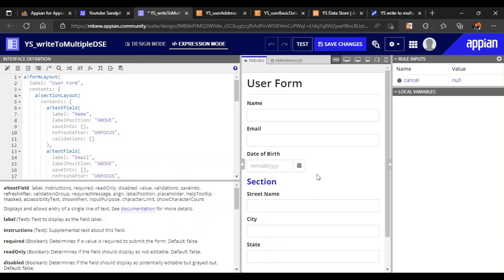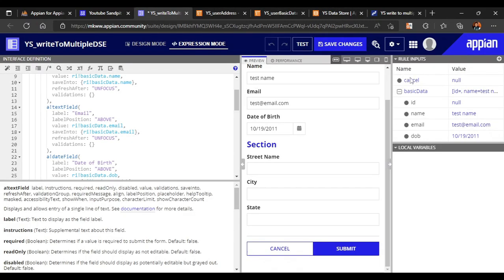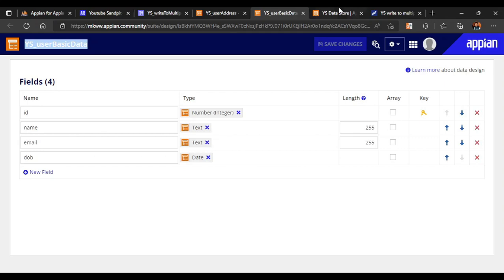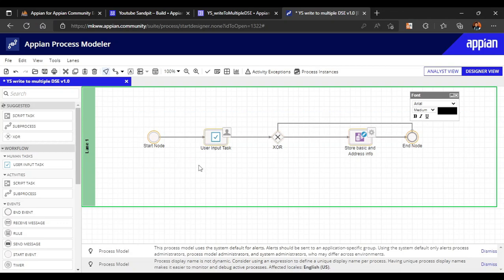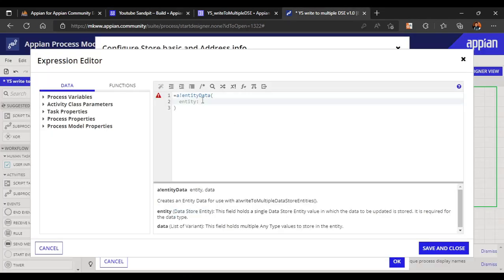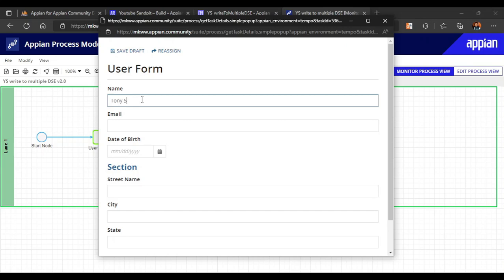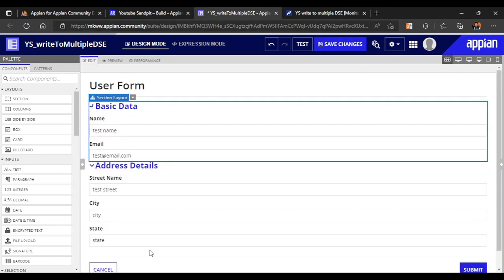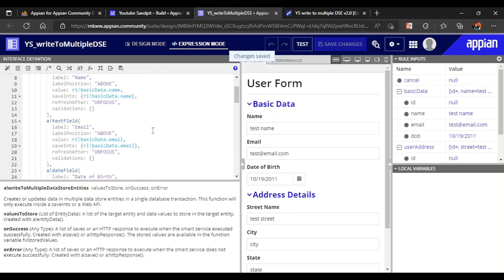Multiple Data Store Entity Tutorial | Write data to different tables | Appian Tutorial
Topics Covered -
1. Create an Interface and map data to different rule Inputs
2. Store Data into Different Tables
3. Use a!entityData to map values to Process Model
4. use a!writeToDataStoreEntity() to write data from Interface